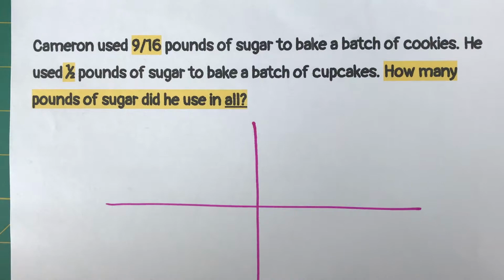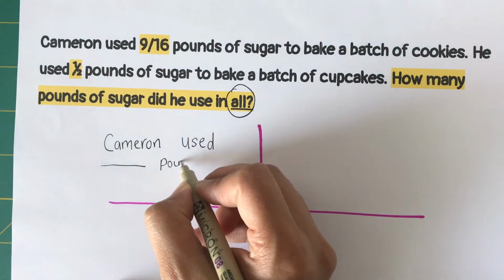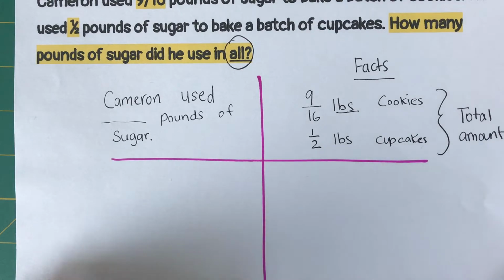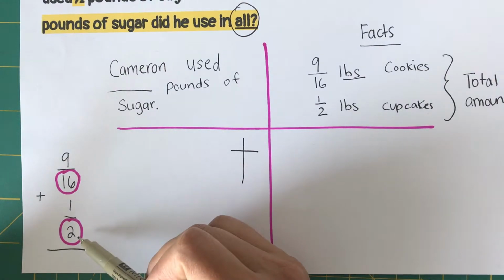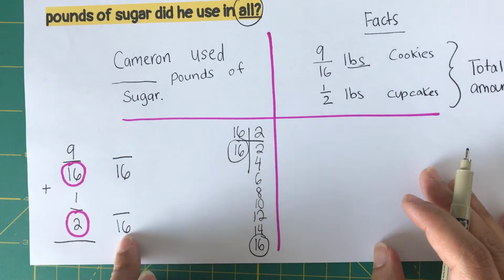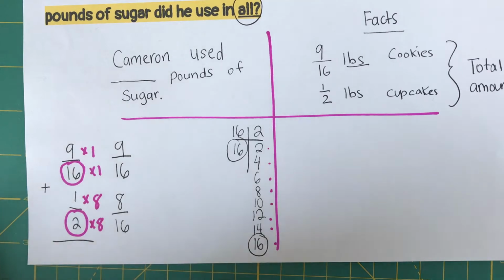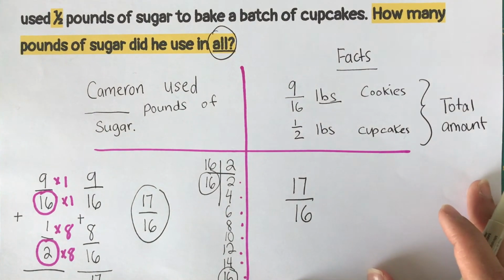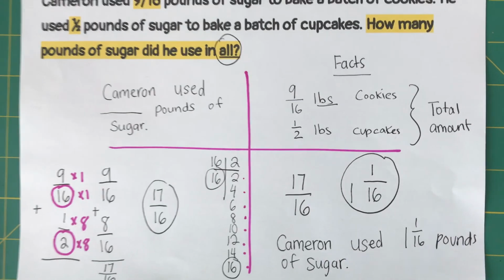Challenge # 1 Adding Fractions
We will be solving a Math word problem on adding fractions with unlike denominators.